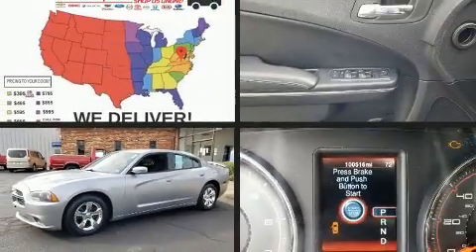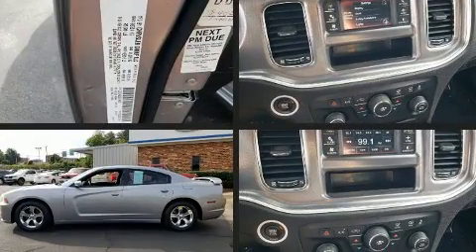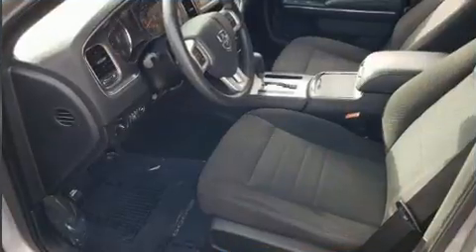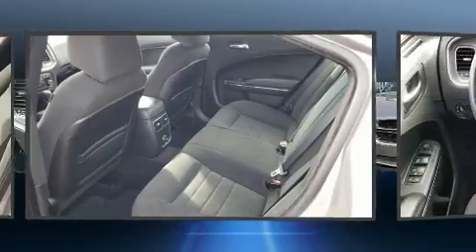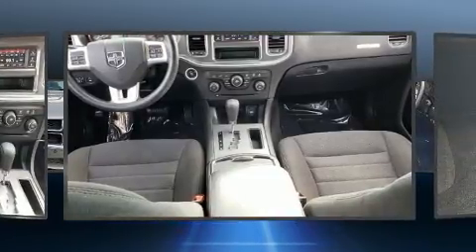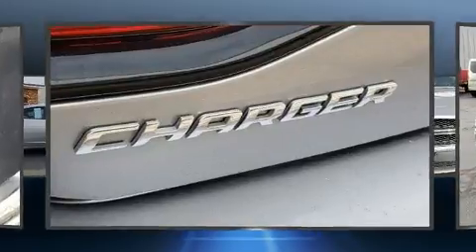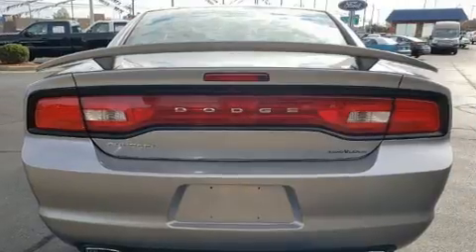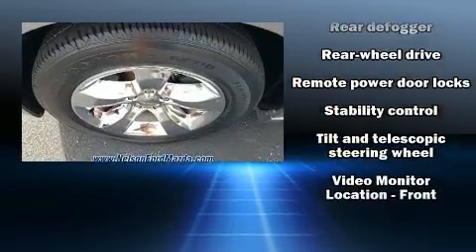2014 Dodge Charger SE in Martinsville, VA 24112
Nelson Ford
201 Commonwealth Blvd
in Martinsville, VA 24112

The 2014 Dodge Charger. This 4 door, 5 passenger sedan provides exceptional value! It features an automatic transmission, rear-wheel drive, and a refined 6 cylinder engine. Dodge prioritized practicality, efficiency, and style by including: front and rear reading lights, 1-touch window functionality, a trip computer, automatic temperature control, telescoping steering wheel, cruise control, and a split folding rear seat. Dodge ensures the safety and security of its passengers with equipment such as: dual front impact airbags with occupant sensing airbag, front side impact airbags, traction control, brake assist, anti-whiplash front head restraints, ignition disabling, and 4 wheel disc brakes with ABS. With electronic stability control supplementing mechanical systems, you'll maintain precise command of the roadway. Our sales reps are knowledgeable and professional. We'd be happy to answer any questions that you may have.